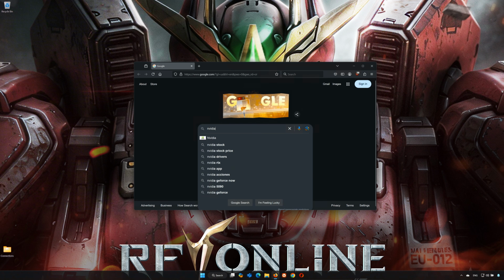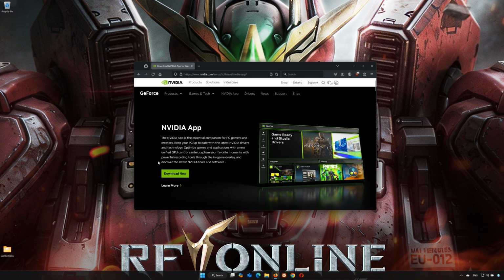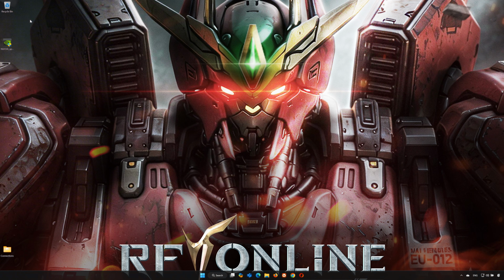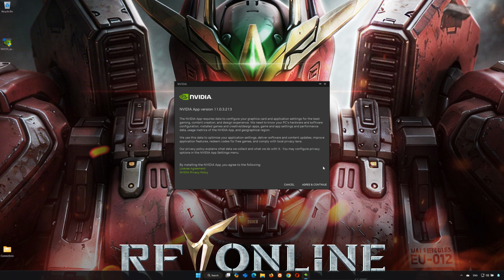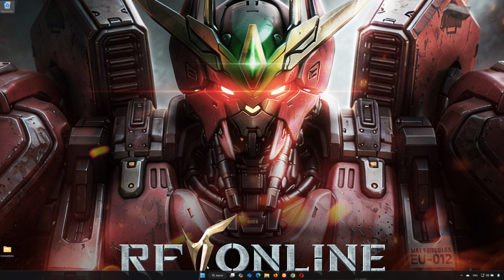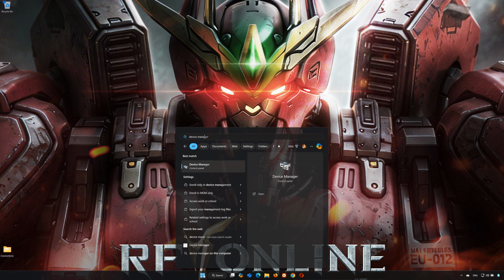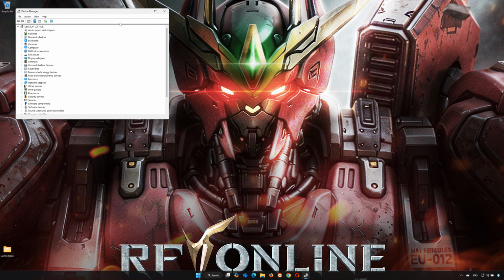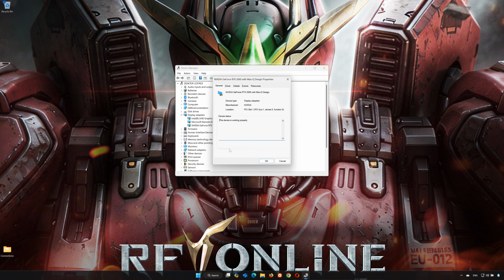RF ONLINE NEXT | FIX: Fatal Error - The UE-ProjectRF Game Has Crashed And Will Close FIX 🎮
Are you getting the “Fatal Error - The UE-ProjectRF Game Has Crashed And Will Close” error while launching or playing RF ONLINE NEXT? This Unreal Engine crash can cause the game to close unexpectedly, crash on startup, freeze during loading screens, or return to the desktop.

This problem is commonly caused by:

Outdated graphics drivers
Missing Visual C++ Redistributables
DirectX or shader cache issues
GPU overclocking instability
Corrupted Windows system files

In this video, I’ll show you how to fix the UE-ProjectRF Fatal Error crash in RF ONLINE NEXT on Windows 10 and Windows 11.

CHAPTERS
00:00 Intro
00:26 Solution 1
01:46 Solution 2
02:40 Solution 3